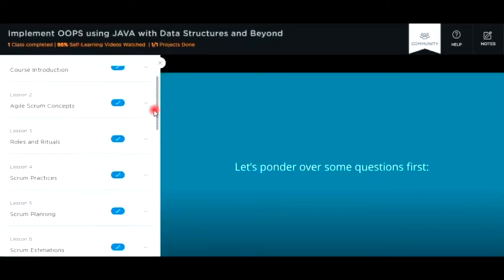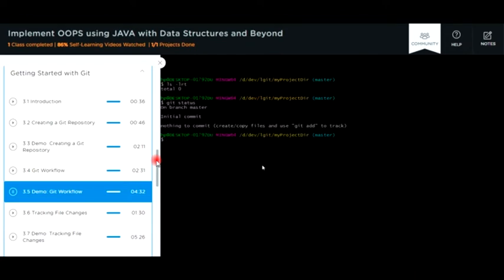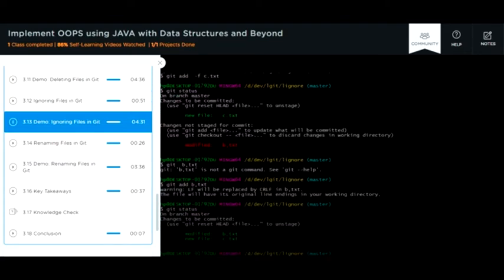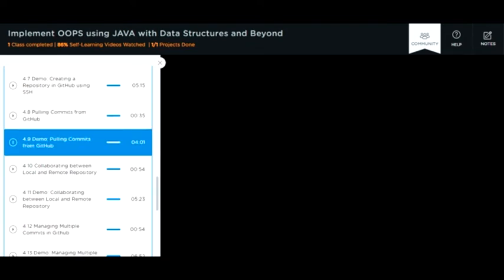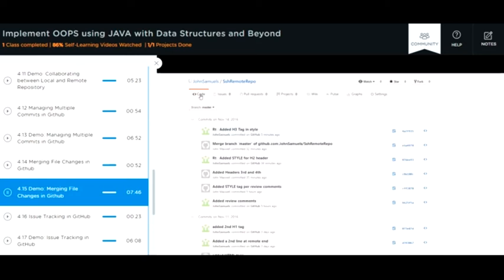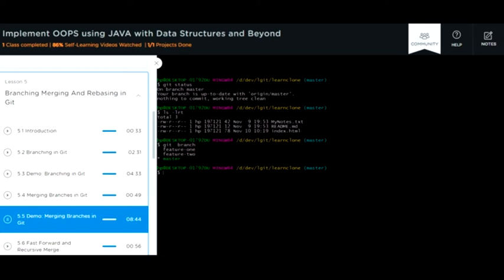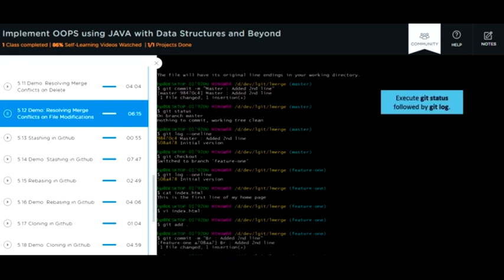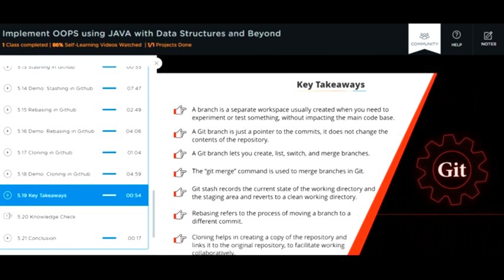Phase-1 - Section-2 - Git